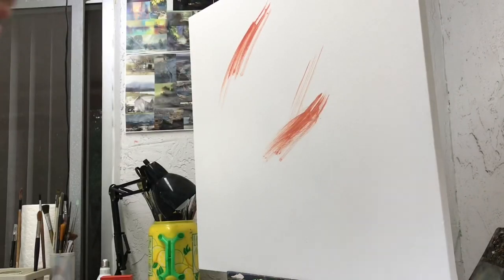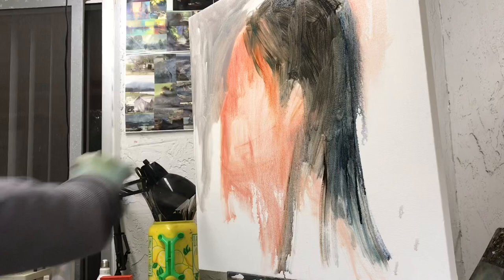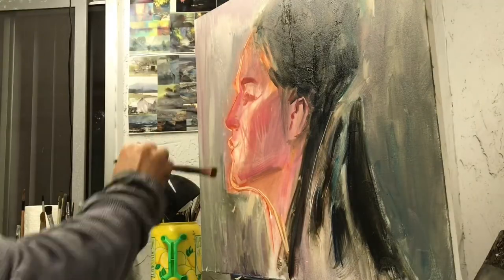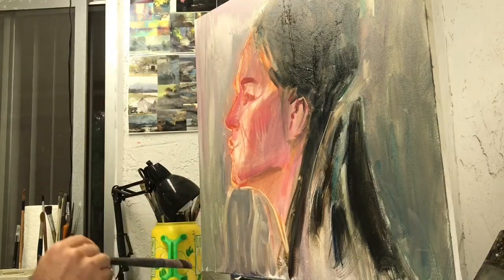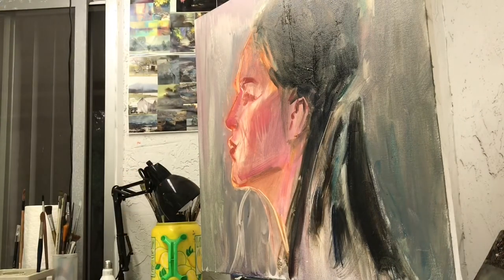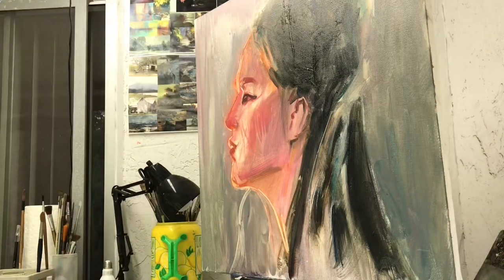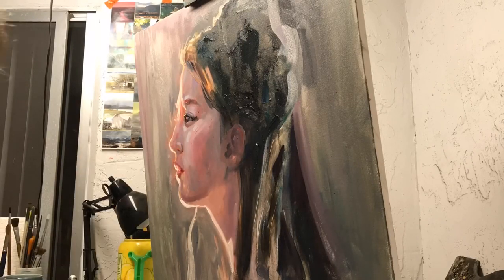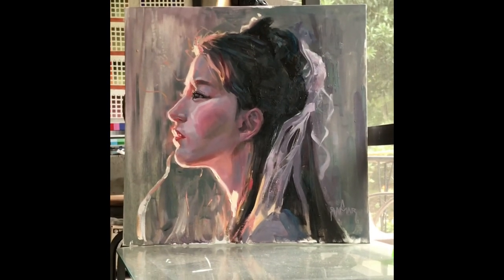Geisha oil painting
4 hour 24x24 painting